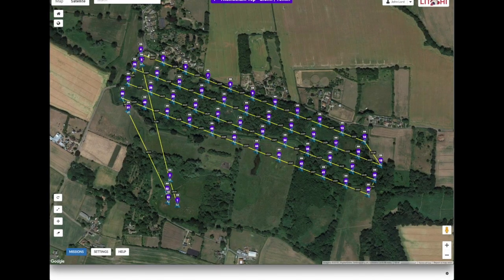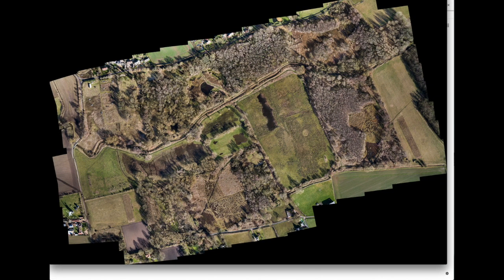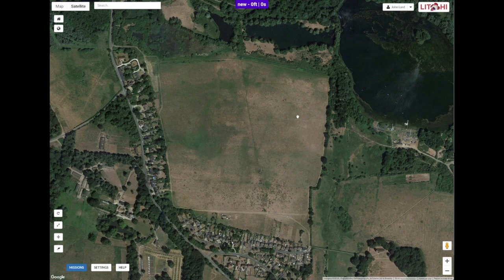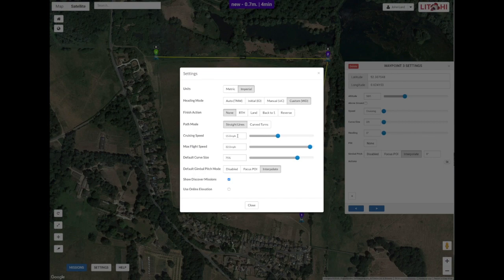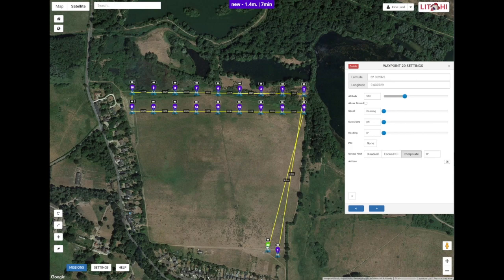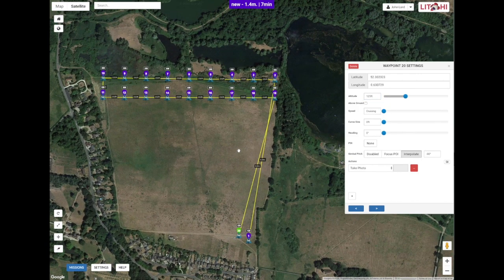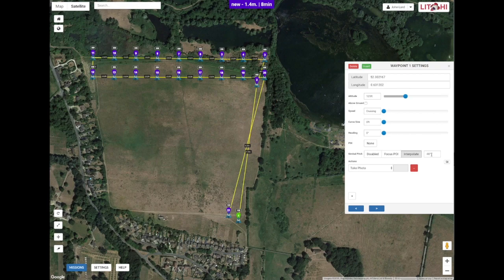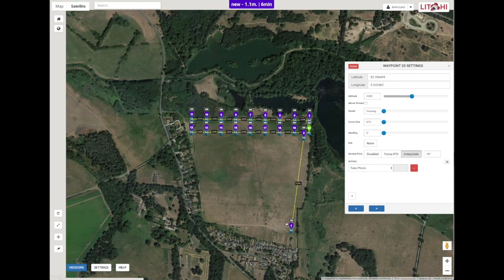Litchi Hub - Batch Update